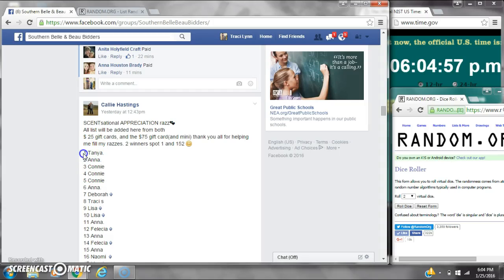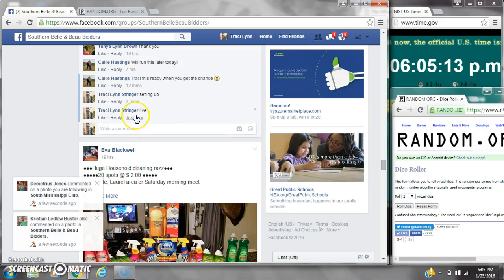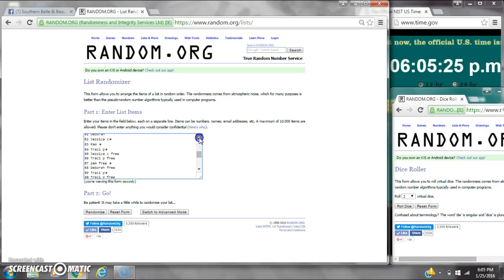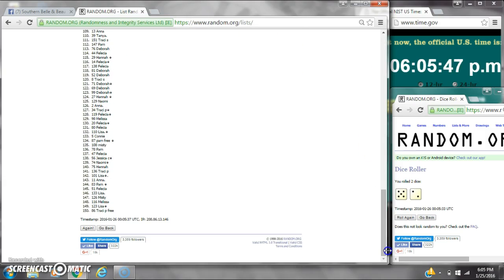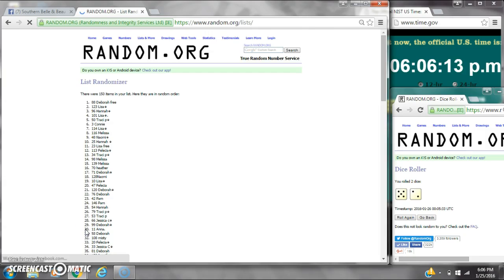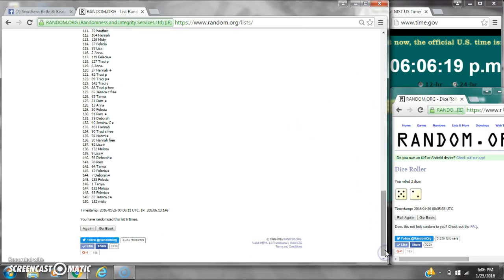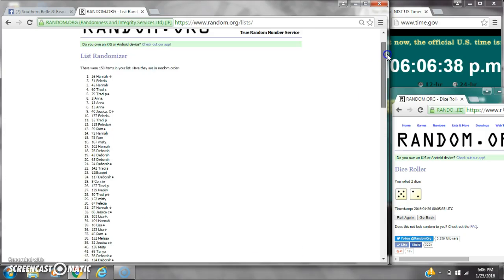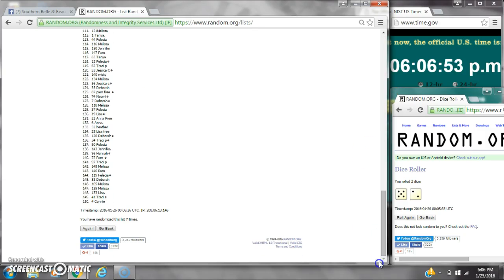Callies 2 Winner Appreciation